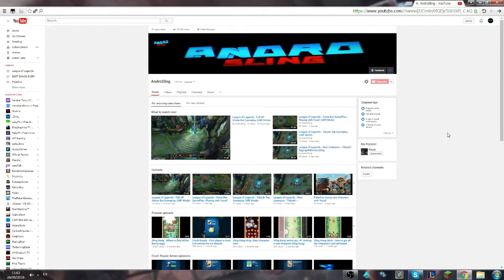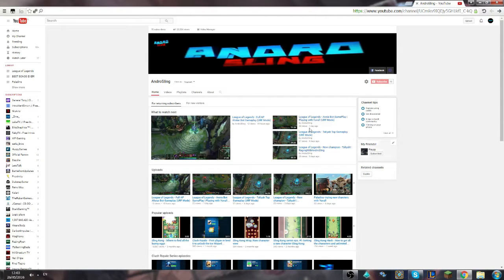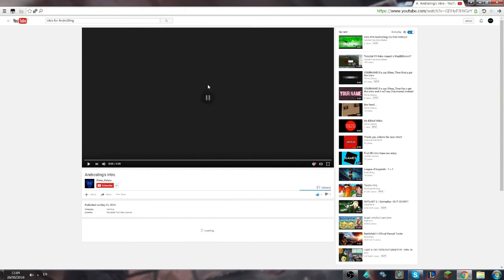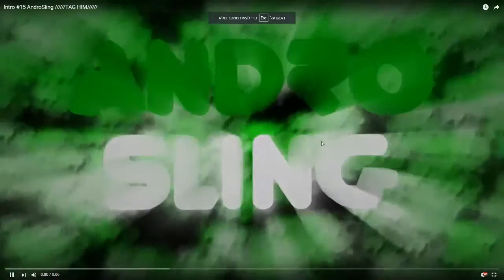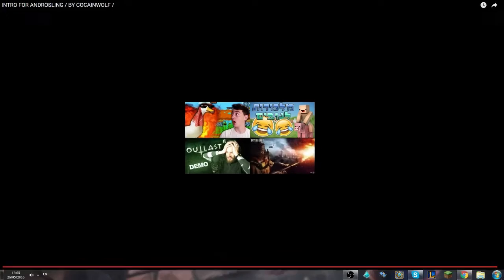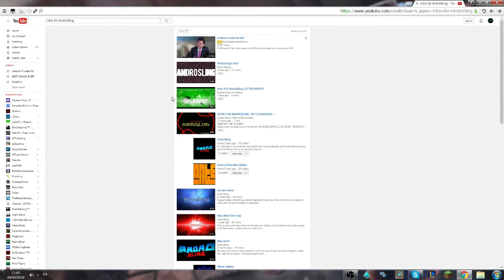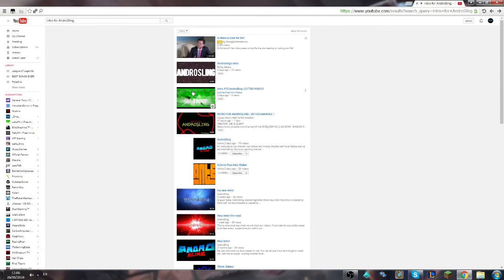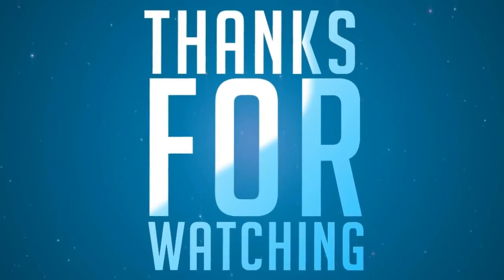Which intro is better? Which intro i should pick?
Hi guys! thats AndroSling here! today were gonna do something pretty special! Soooo 3 nice pupil made intros for me and i gotta pick one! but i dont know which intro i should pick! i need your help guys! pls say me in the comments which intro i should pick, that would mean a lot to me.
so guys pls help me and say to me in the comments which intro i should pick! for now or for the future!
those guys who made those intros for me are a free intro makers!
do you want intro for yourself too? so click the links and ask the guys who made those intros for me if they can make a intro for you too!
so yes guys! this is the video for today! hope you enjoyed! dont forget to say in the comments which intro i should pick!
add avishay on skype - avishay shuster
Follow yuval on twitch! - SuperGamesBro
Mail yuval on GMail to request games, songs, and tips to make our videos better for you to watch!
special thanks to - Slime_Galaxy, ItzAnte Free Intro Maker, Cocain Wolf [ FREE INTRO MAKER ]